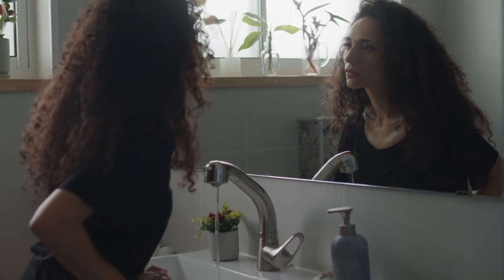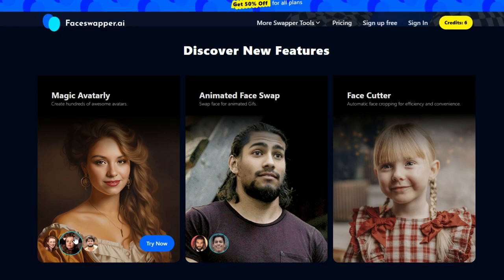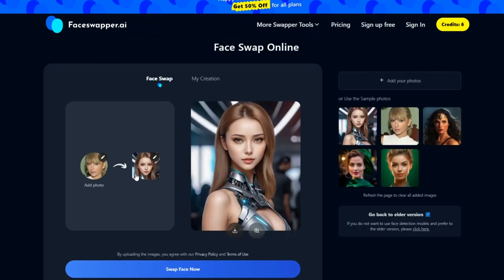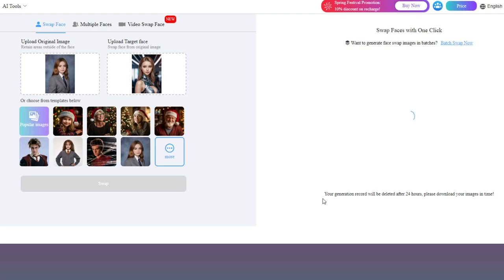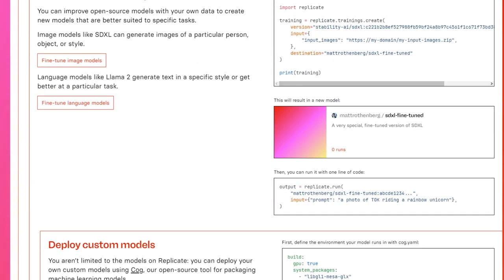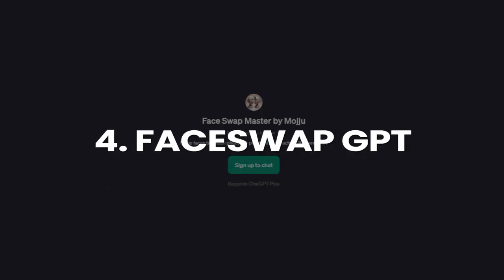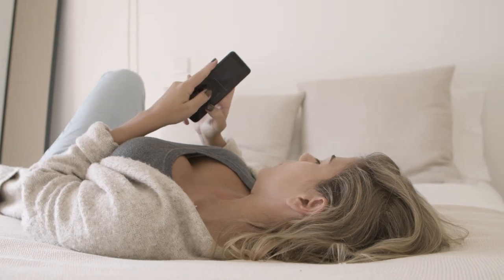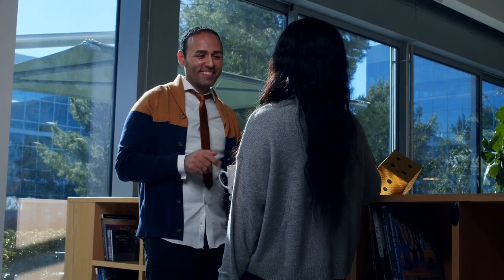SHOWCASE Your Inner Celebrity: Top 5 FREE AI Face Swap Tools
Ever craved the chance to strut the red carpet with Beyoncé's glow or battle aliens alongside Captain Marvel? Buckle up, because AI face swap is no longer sci-fi fantasy! In this video, AI Masters unveils the top 5 AI tools that'll let you morph your mug into anyone's, from Hollywood heroes to hilarious memes. Get ready for mind-blowing transformations, side-splitting laughter, and a deep dive into the future of facial fun. So, ditch the makeup and fire up your browser, because your digital doppelganger awaits!